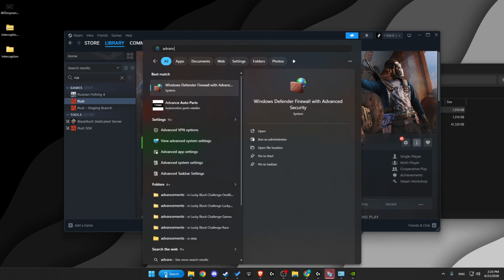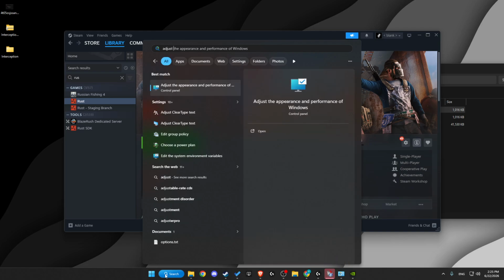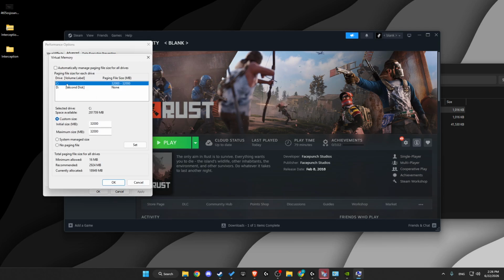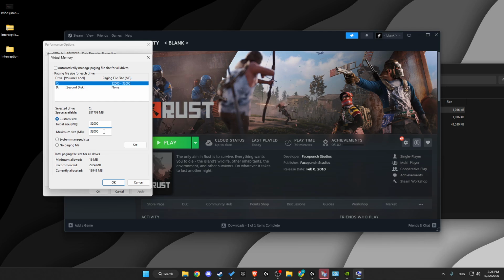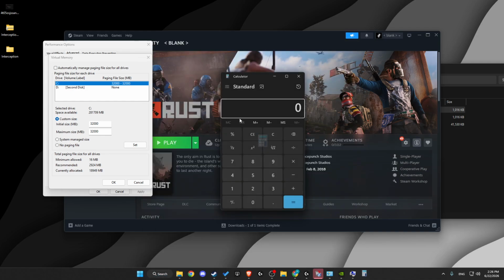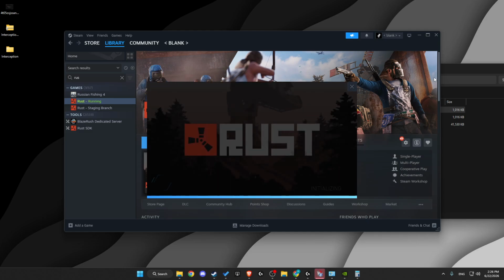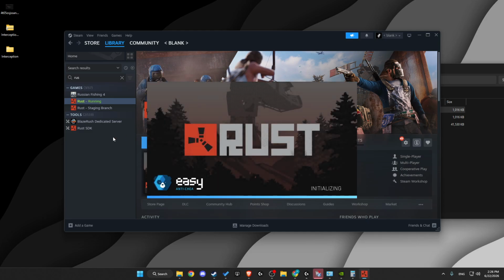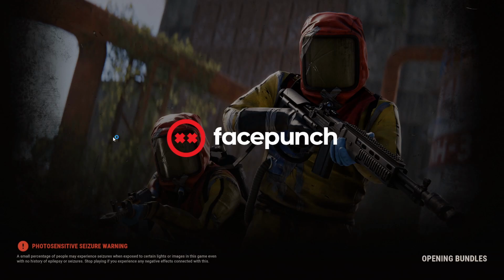Fix Rust Crashing on Startup & Not Launching | Full Guide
In this video I will show you how to Fix Rust Crashing on Startup & Not Launching. It's really easy and it will take you less than a minute to do it!